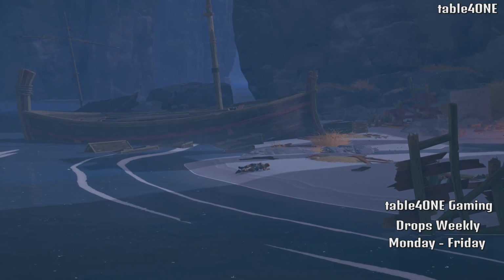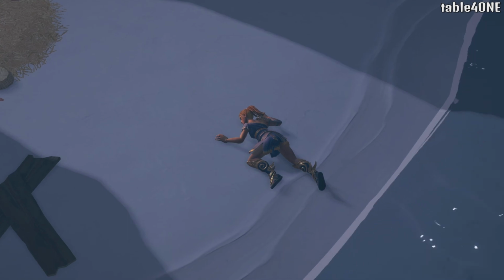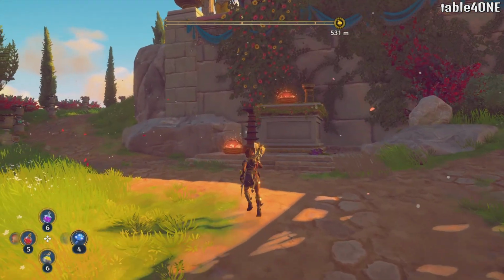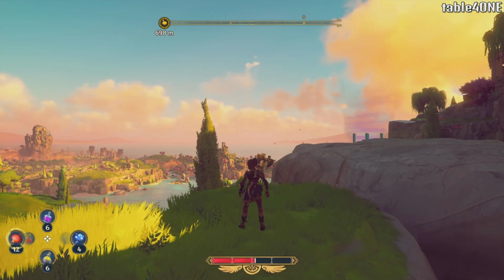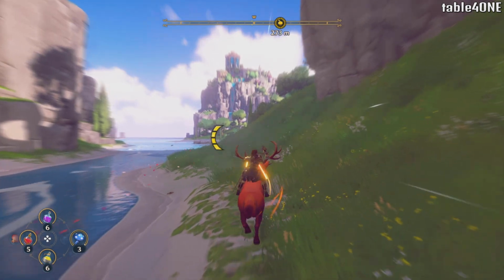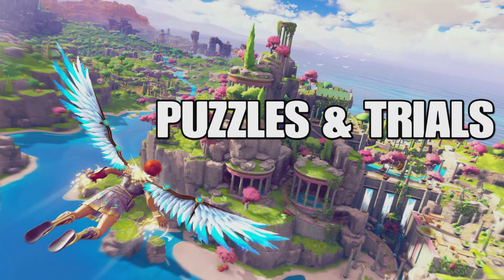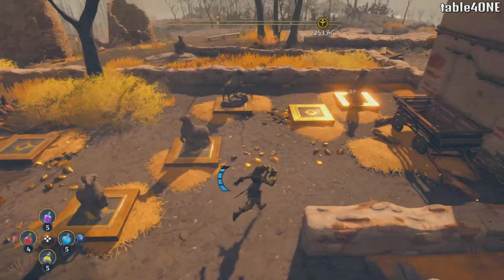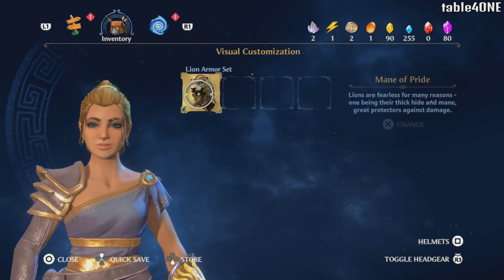table4ONE Don't Let It Get LOST In The Shuffle: Immortals Fenyx Rising (In 2023)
10/04/2023
table4ONE Gaming
Don't Let It Get LOST In The Shuffle:
Immortals Fenyx Rising